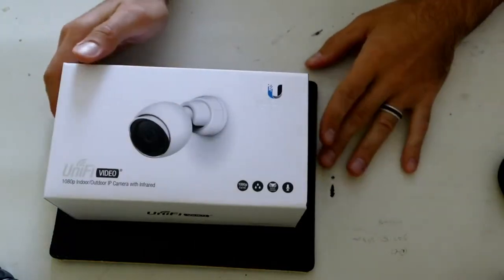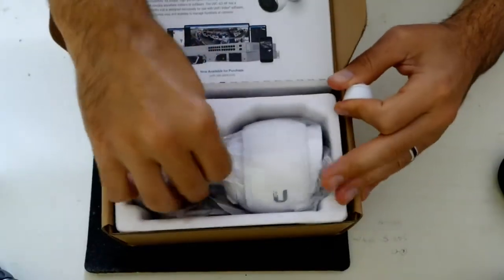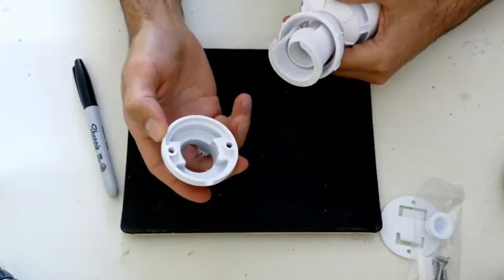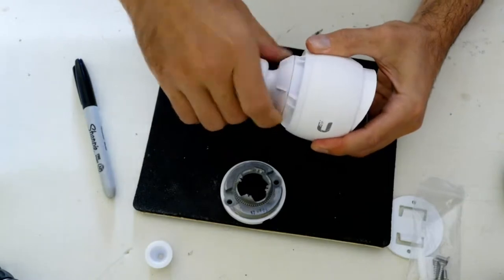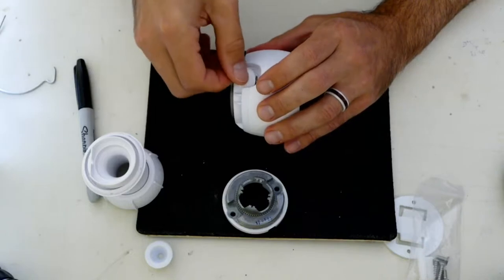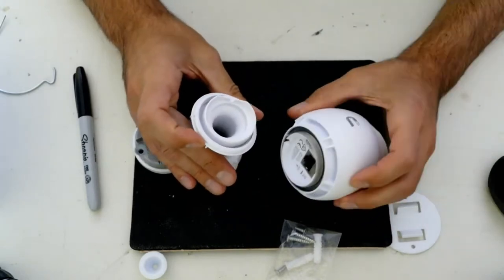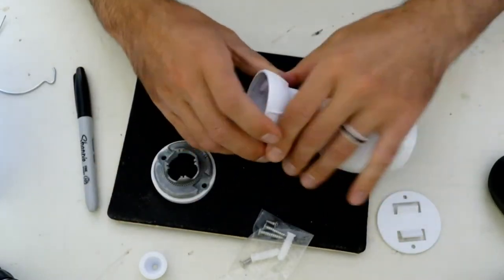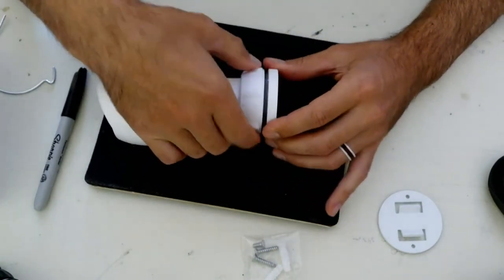Ubiquity UVC G3 hardware review - The basics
a deeper look at the Ubiquity UVC G3 camera.